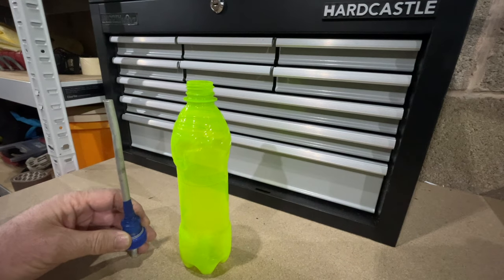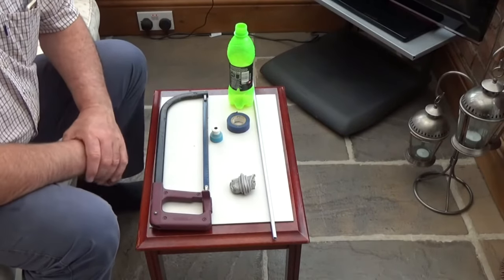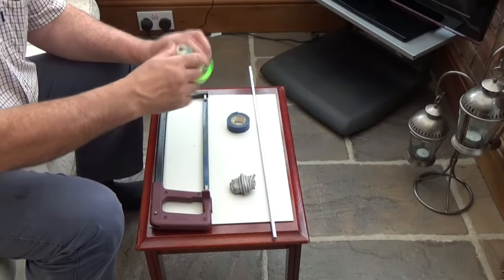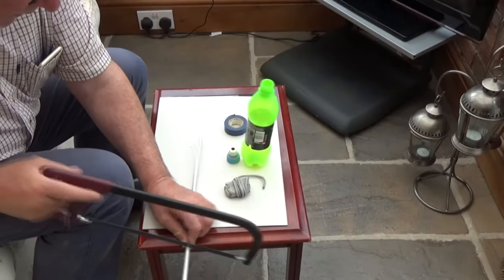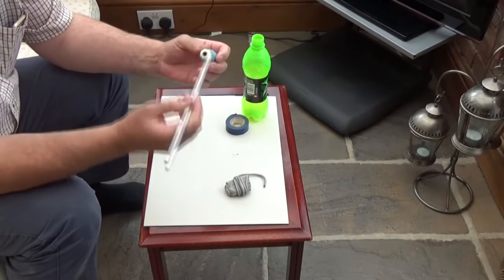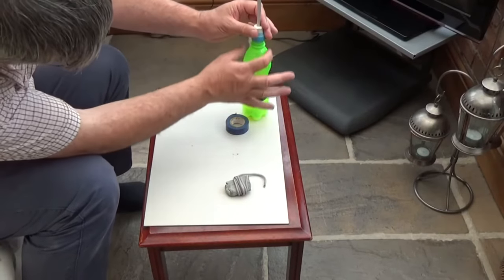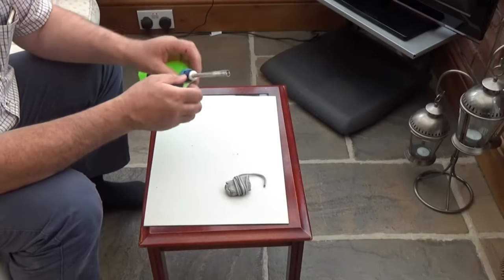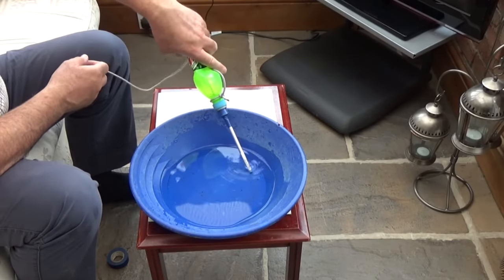Make a CHEAP DIY gold snuffer bottle. Do it yourself project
This is a CHEAP and EASY to make DIY gold snuffer bottle that does the job!